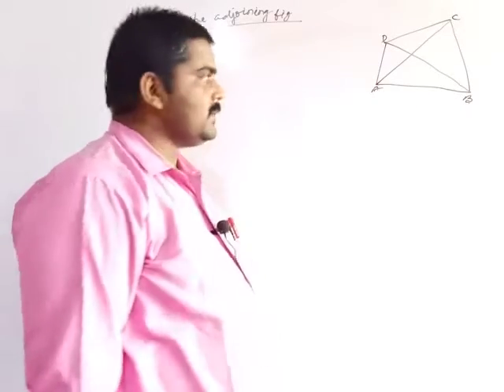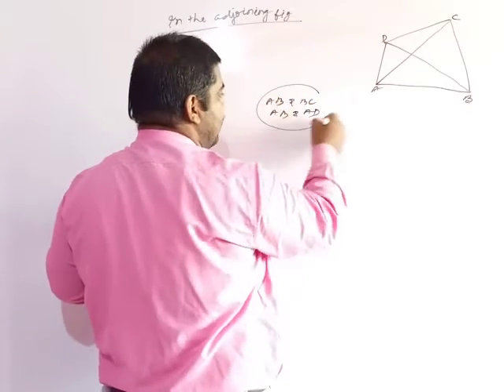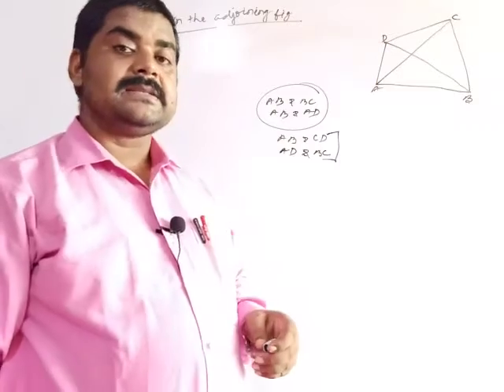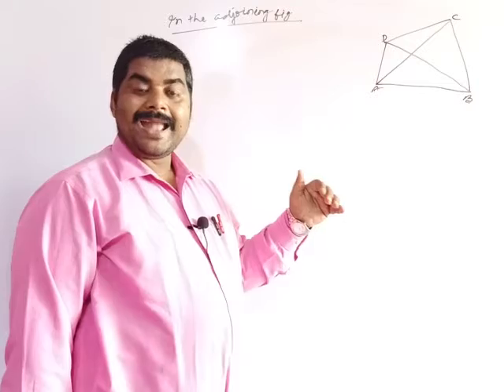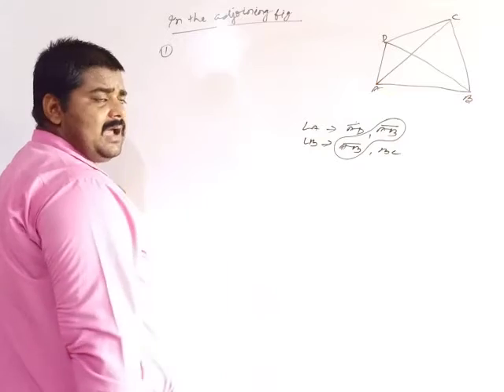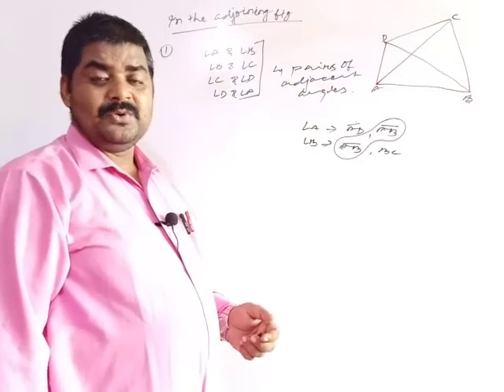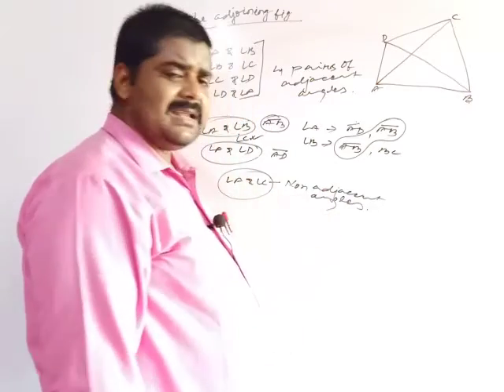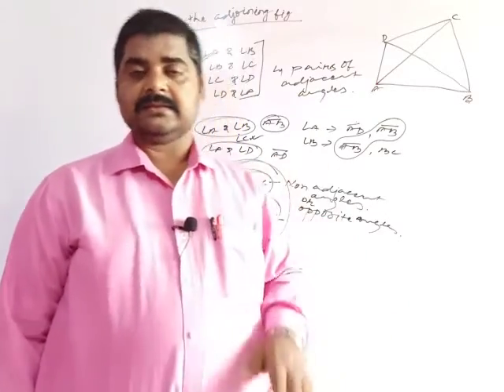Class-8, Mathematics, Chapter-11, Topic- Solution of difficult problems of Ex 11.2 , 02/07/20